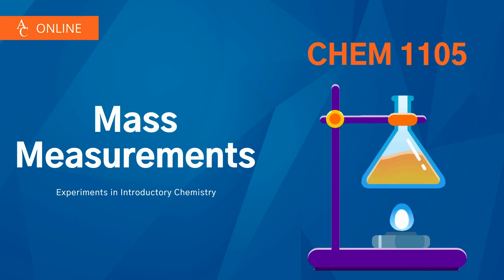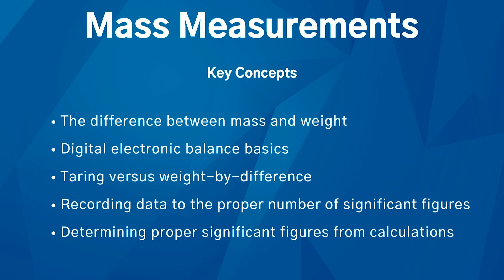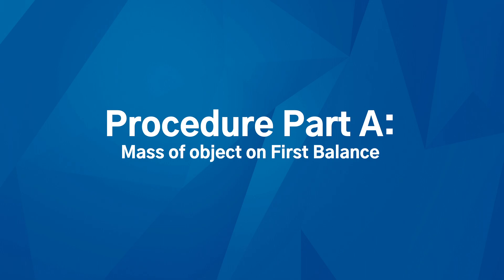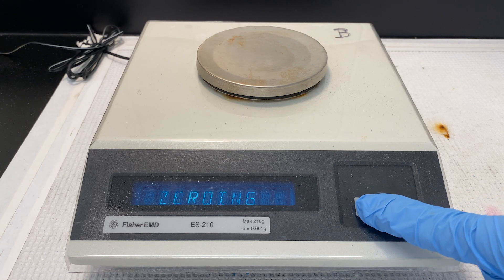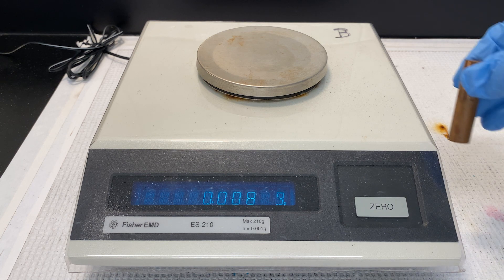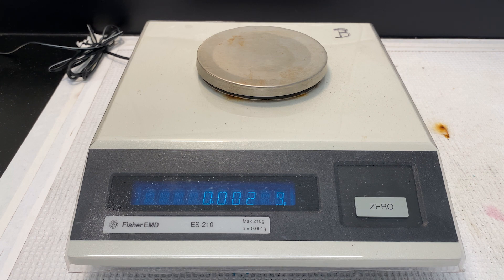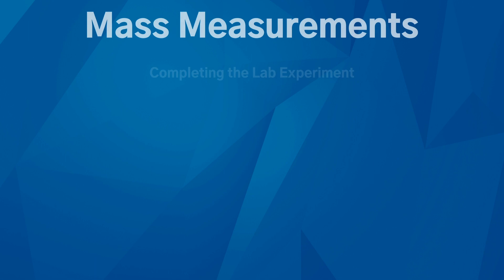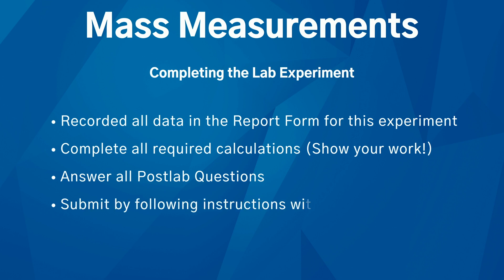CHEM1105 – Lab C – Experiment 2 Video – Mass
Video for CHEM1105, Lab C, Experiment 2.